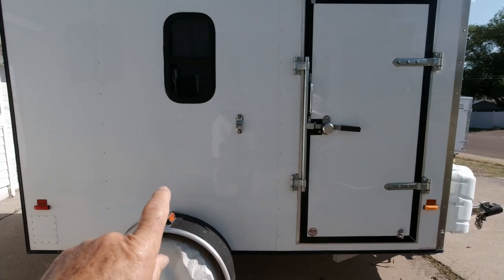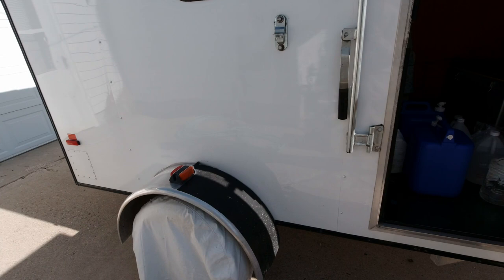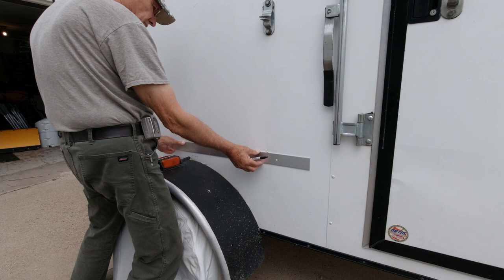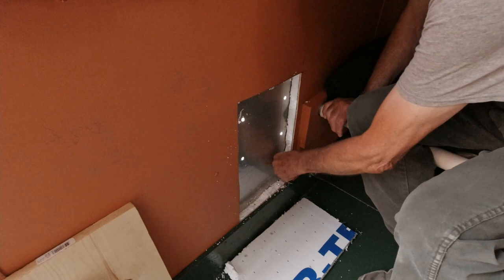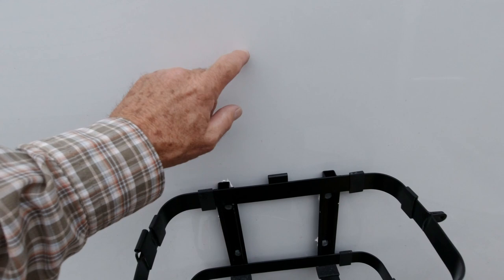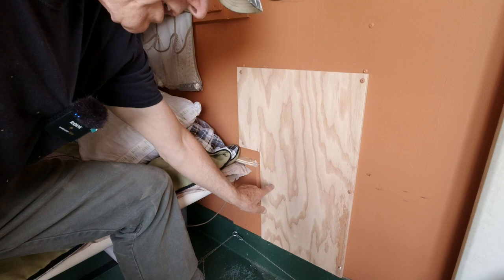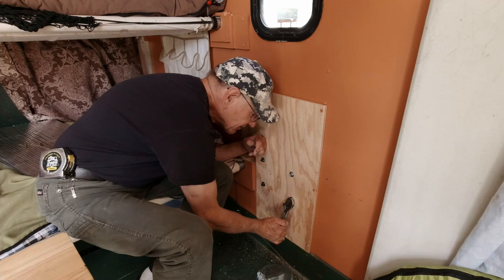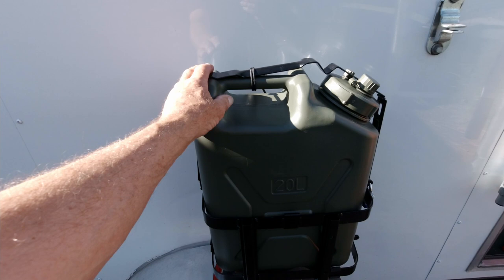Mounting Jerry Cans To The Side Of Your RV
Gas cans, water jugs, batteries, spare tires and other things can be safely mounted to the side of your trailer, van or RV if you support the exterior wall correctly.  In this video I installed two 5 gallon jerry cans on the side of our converted cargo trailer and I show you in detail how to do it yourself.

Smittybilt Jerry Gas Can Holder, Black

Scepter 20 Liter Military Water Container, BPA Free

Water Pump, USB rechargeable

The gear we use and feel comfortable recommending:
Camera gear:
Rode G 2 Wireless Mics

Mailing Address:
Rick Herzog